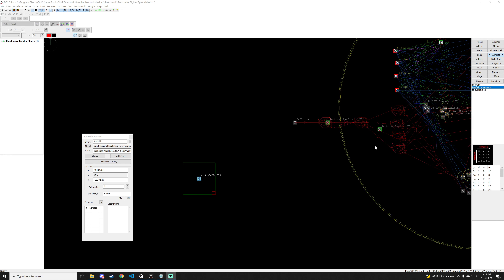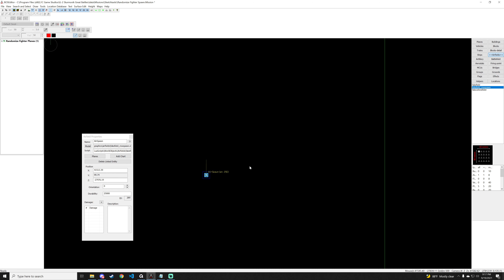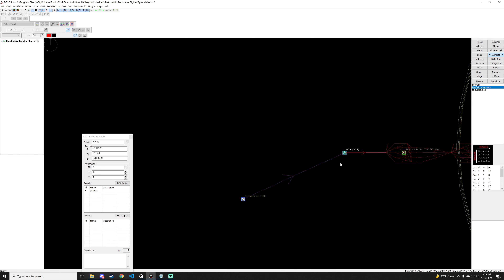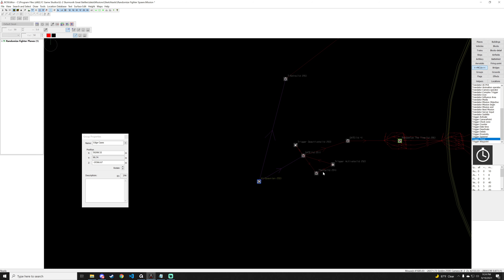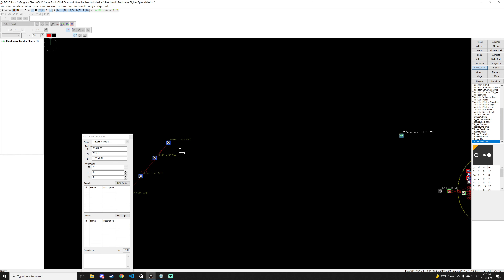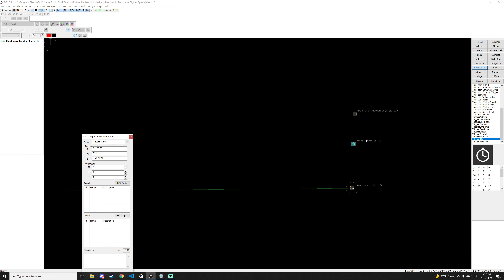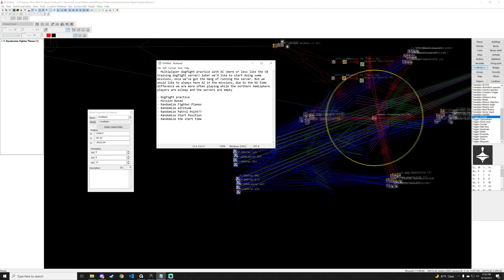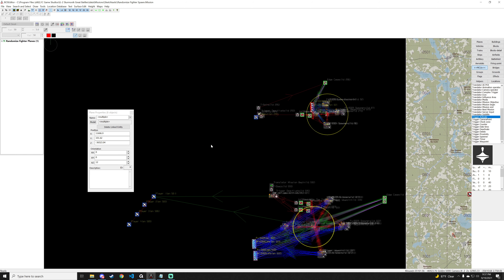How to Setup Randomized Fighters Part 3